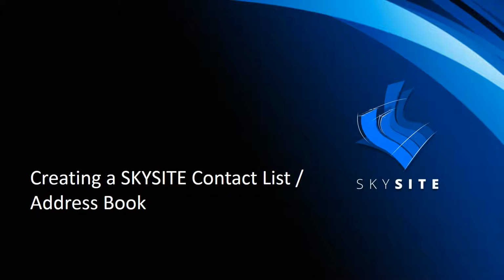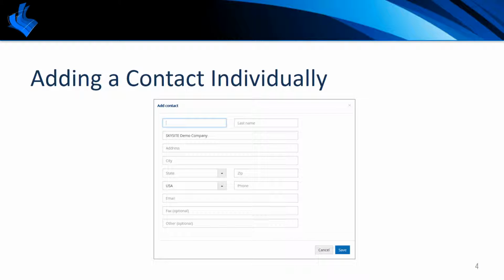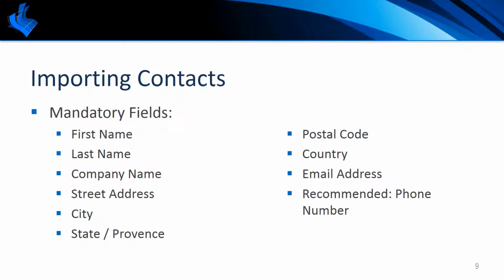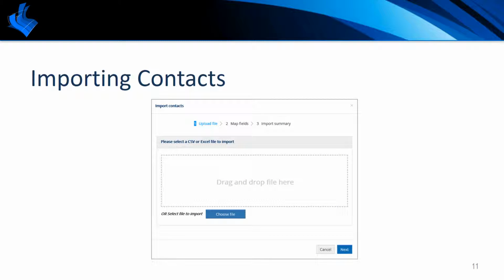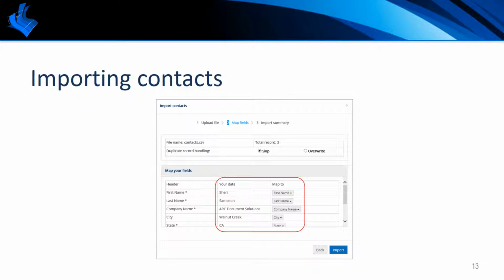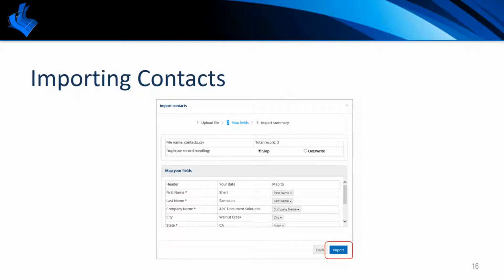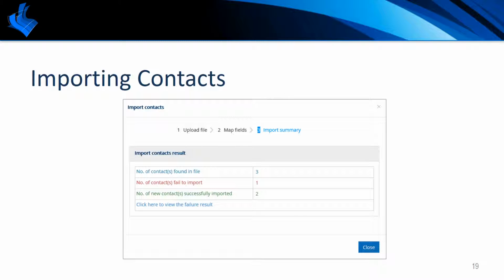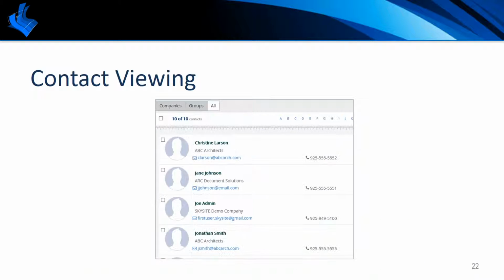SKYSITE Tutorial # 2: Creating a SKYSITE Contact List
Tips and tricks on creating an address book in the mobile construction app SKYSITE.